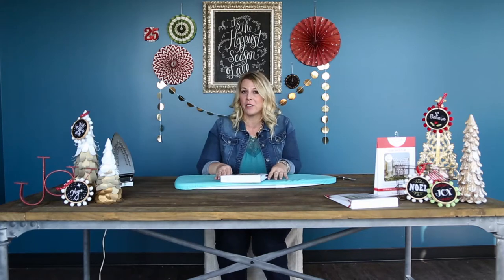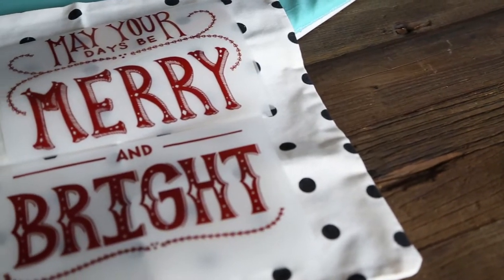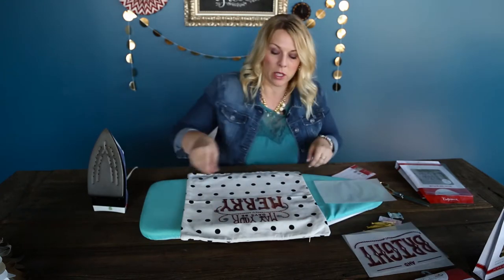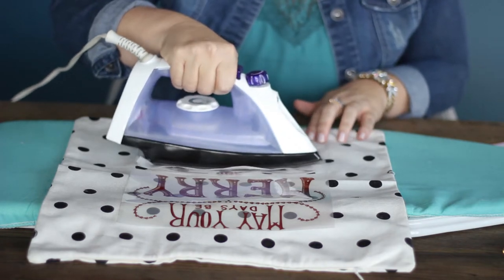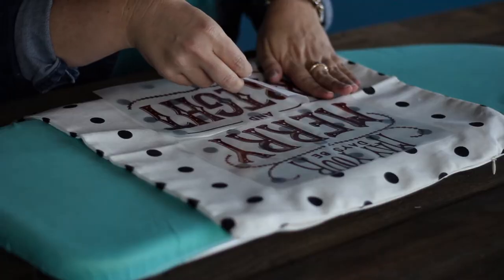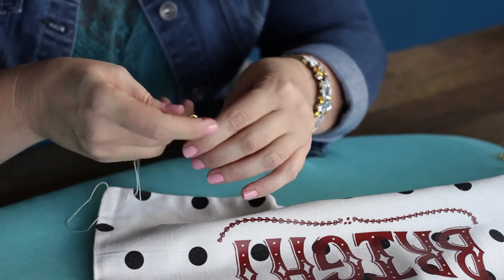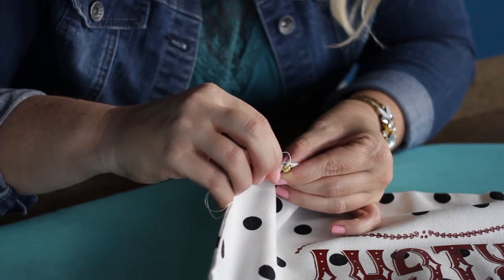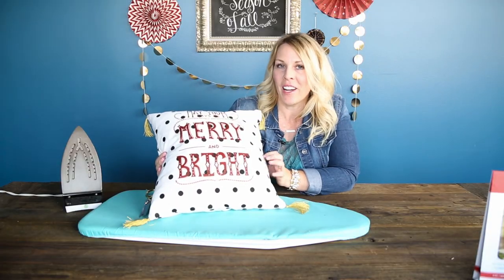Holiday Crafternoon Merry & Bright Iron-On Pillow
Up-Cycle a pillow easily by decorating this festive polka dot pillowcase with gold tassels and a holiday iron-on design.